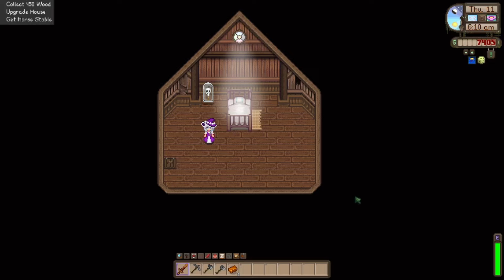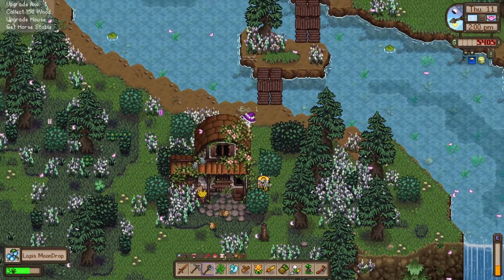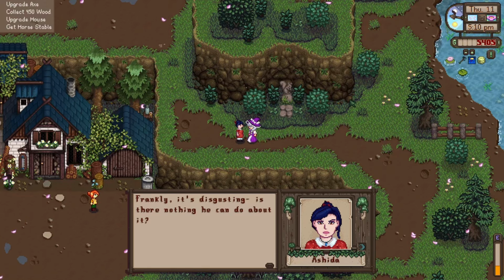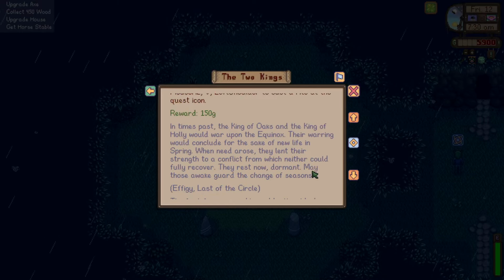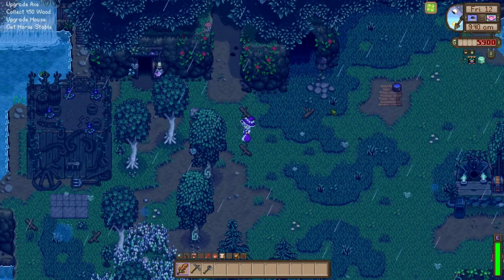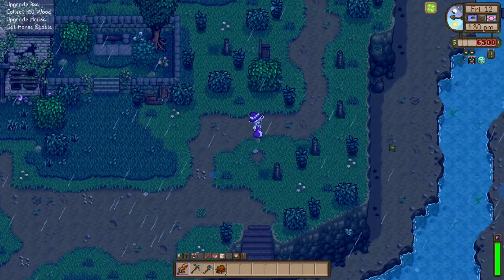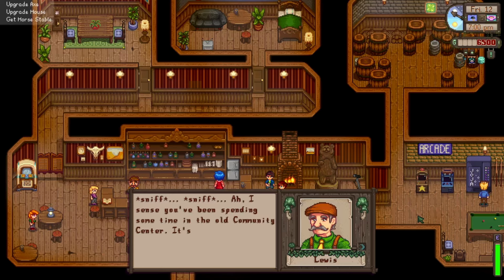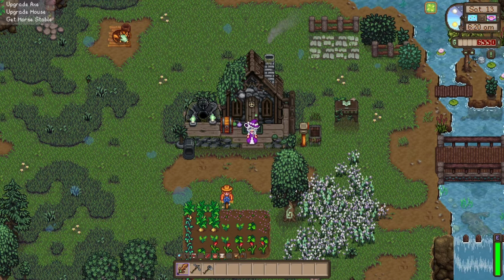Becoming Druid 🧙‍♀️ | EP06 | Modded Stardew Valley - Witchdew 🧙‍♀️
Welcome to Witchdew, a mod pack with an emphasis on the magical!